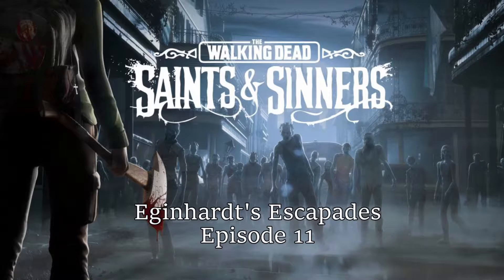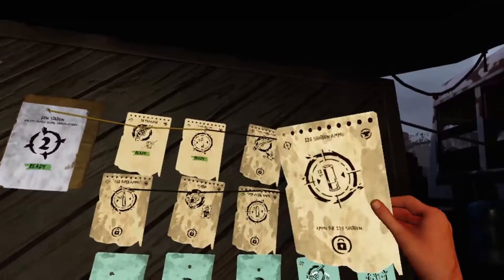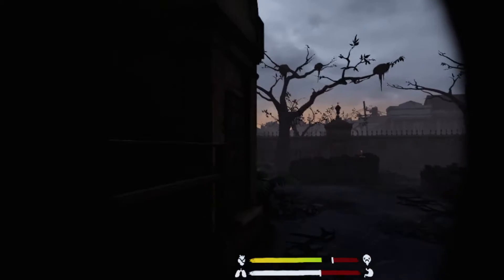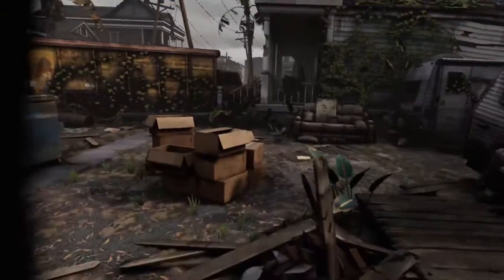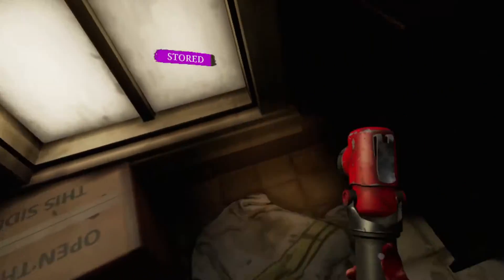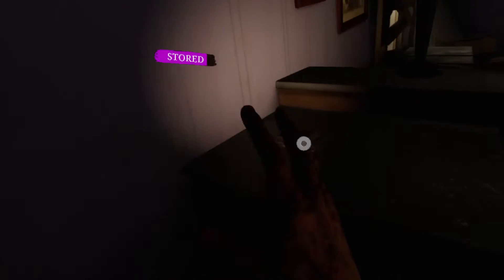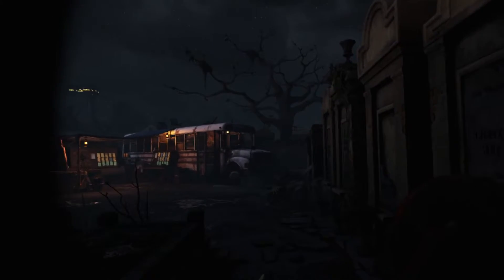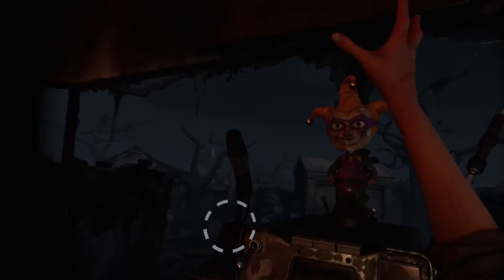Eginhardt's Escapades Saints & Sinners Episode 11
We travel to Old Town for the first time for initial scouting and looting one and a half of the three houses. I finally learn to prioritize boxes o' stuff for their ingredient density, then Henri and I have some quality time.

This is my first ever Let's Play, and as someone who absolutely cannot handle horror games I've chosen The Walking Dead: Saints & Sinners as my first one. The reactions should be hilarious when I'm not actively subjecting myself to being scared.

If you want to watch a live stream of me playing for some reason (I can't see the chat with my VR rig on) you can find me where there are archives of my unedited streams before I pare them down for posting on YouTube.

This game was played on my Samsung Odyssey+, recorded with OBS and edited with DaVinci Resolve. See Hosseinzadeh v. Klein, 276 F.Supp.3d 34 (S.D.N.Y. 2017); Equals Three, LLC v. Jukin Media, Inc., 139 F. Supp. 3d 1094 (C.D. Cal. 2015).